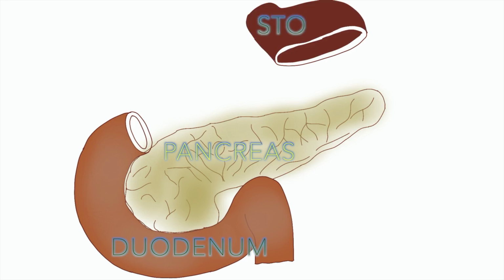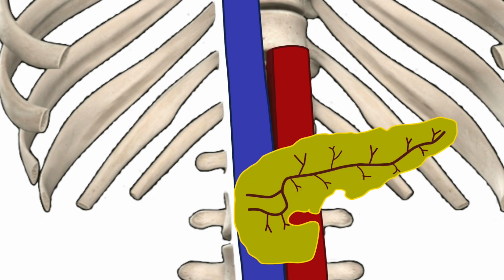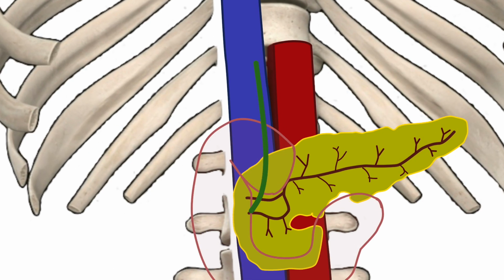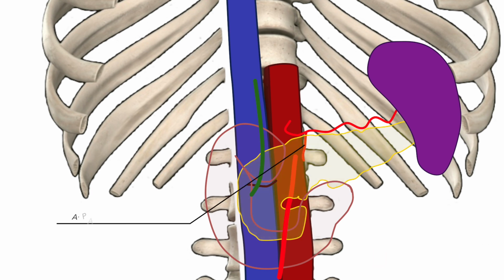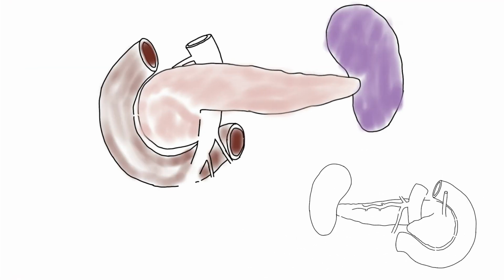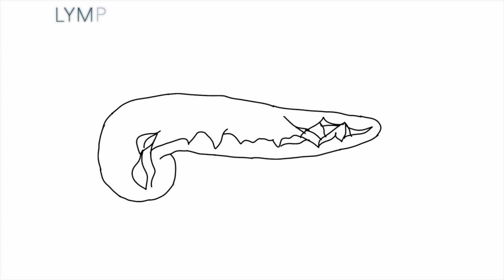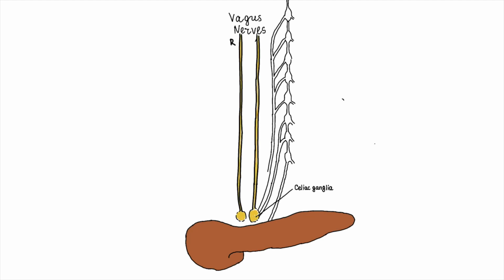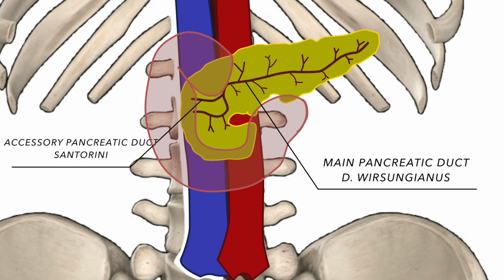Pancreas Anatomy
In This Video represent everything you need to know about pancreatic anatomy.